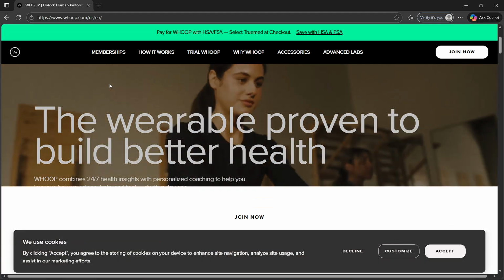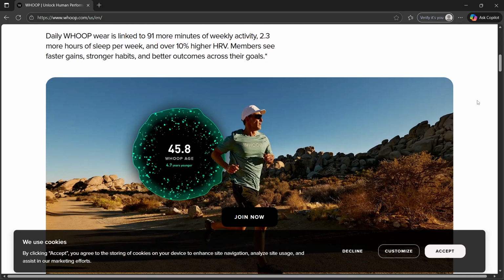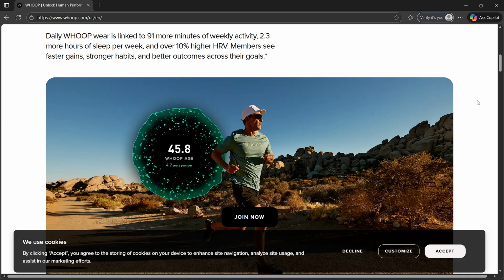How to Cancel Whoop Membership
In this video, I'll show you how to cancel your Whoop membership easily. The method is very simple and clearly described in the video. By following all the steps in the video, you'll be able to easily learn how to cancel your Whoop membership.